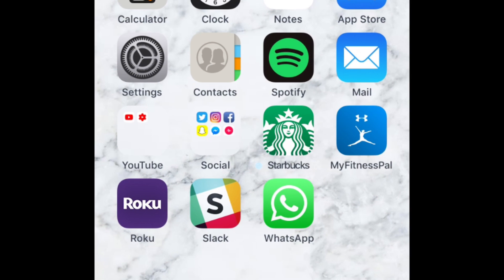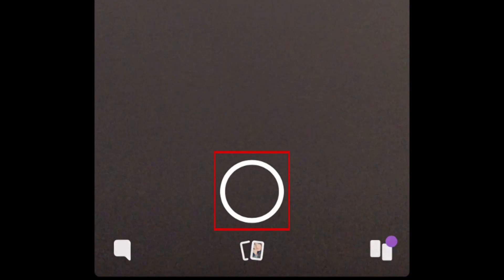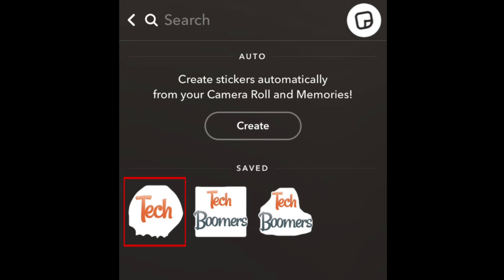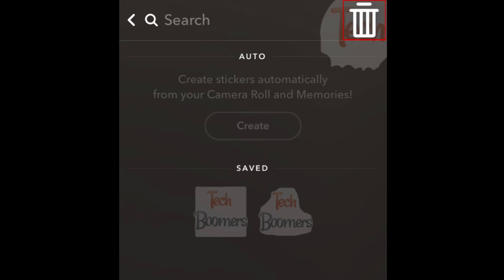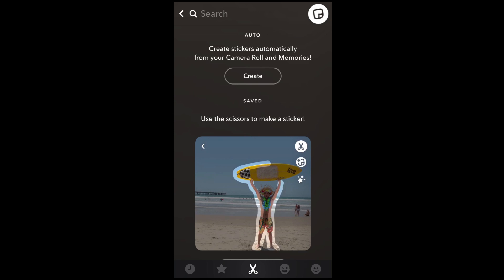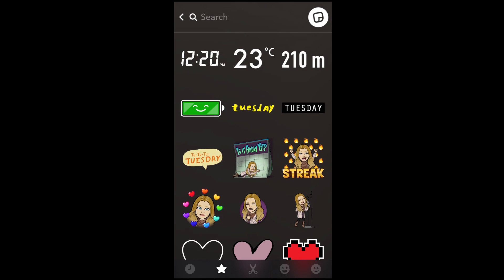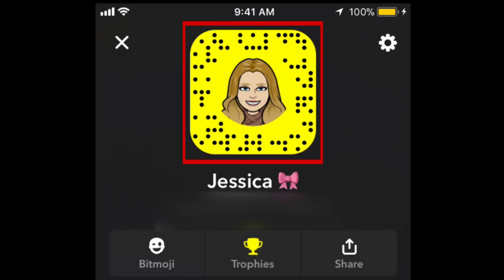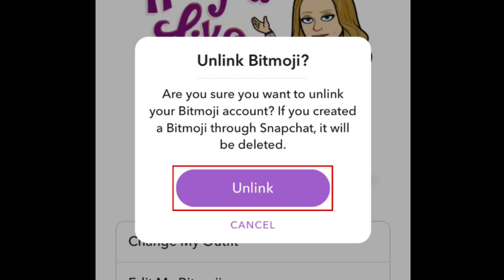How to Delete Snapchat Stickers on iPhone/Android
Learn how to delete stickers from the Snapchat app on your iOS or Android device. We'll show you how to easily remove custom stickers you've created with Snapchat, as well as how to remove all Bitmoji stickers from your Snapchat account.

To delete custom stickers from your Snapchat, open the Snapchat app. To access your stickers, snap a quick photo by tapping the circle button at the bottom of your screen. Tap the sticker icon on the right. Now tap the scissors at the bottom. To delete a sticker you’ve created, hold your finger on the sticker you want to delete, this will reveal a trash can in the top right corner. Drag the sticker over to the trash can, then release your finger to erase it. Repeat these steps to delete any other custom stickers you no longer want to keep.

If you want to remove Bitmoji stickers from Snapchat, you need to unlink your bitmoji account. To unlink bitmoji, tap your bitmoji in the top left corner. Then tap your bitmoji’s face on your snapcode. Select Edit Bitmoji. Then tap Unlink My Bitmoji. To confirm, tap Unlink. This will completely remove your bitmoji and all bitmoji stickers from your Snapchat account.